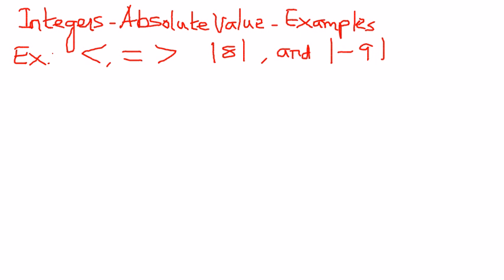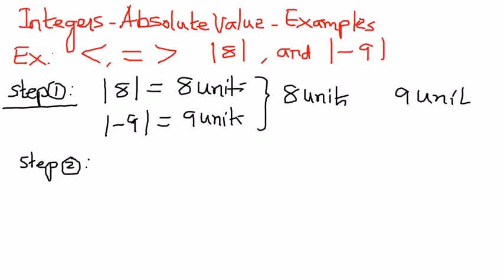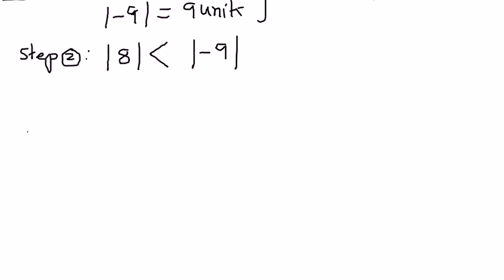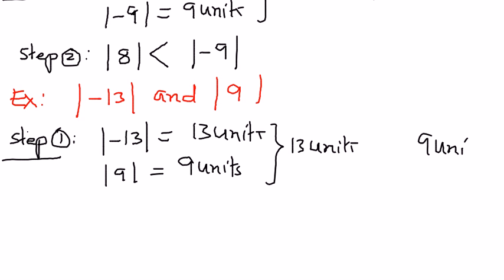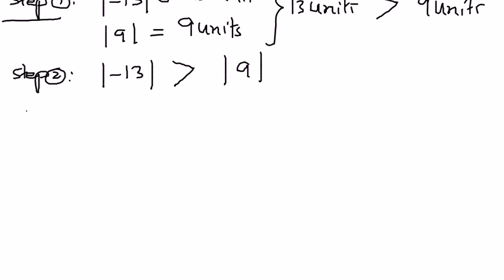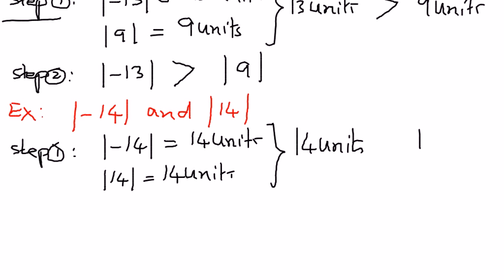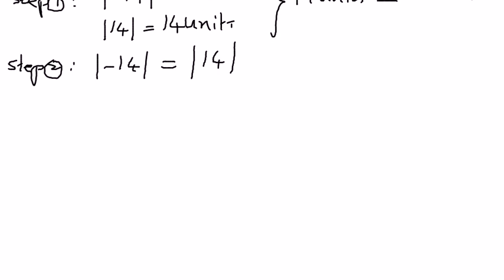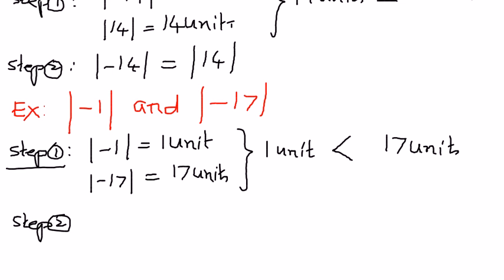Integers-Absolute Value-Examples # 3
In this presentation we shall see how to find the absolute value of Integer numbers.